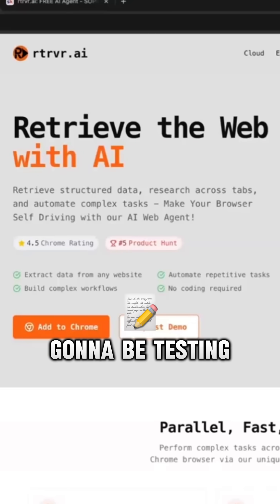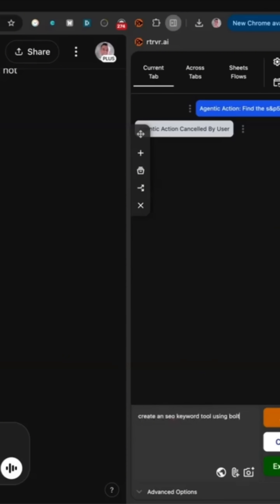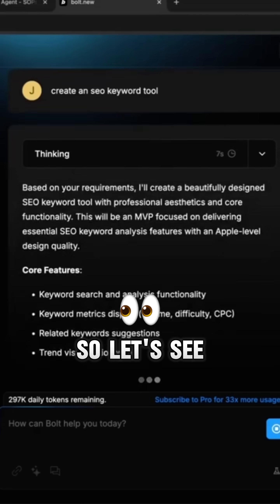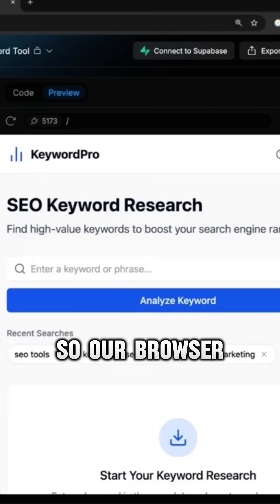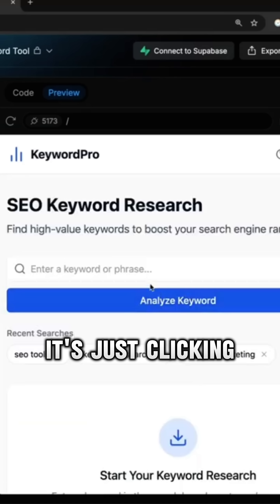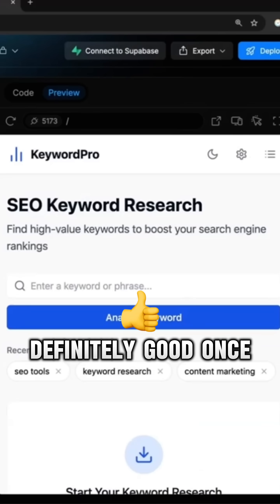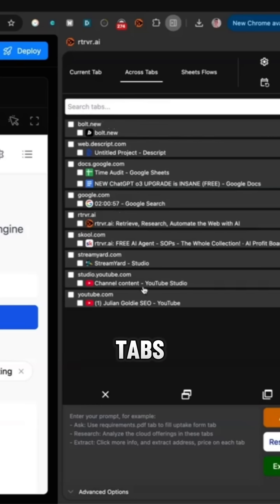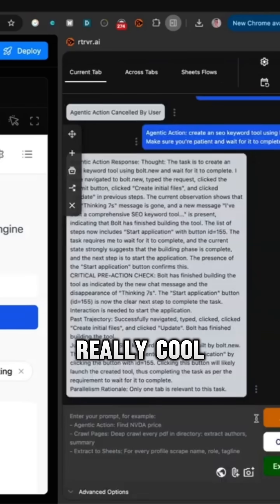rtrvr.ai: NEW Google Computer Use AI Agent (FREE!) 🤯